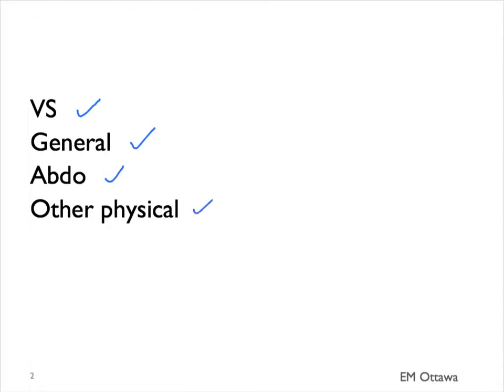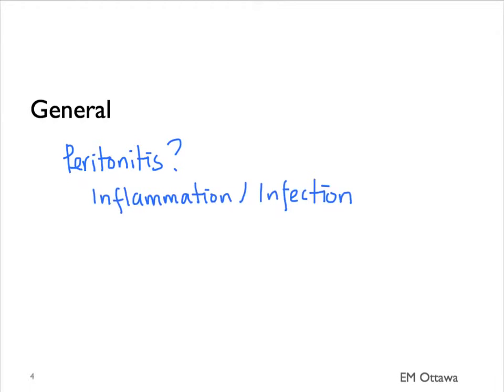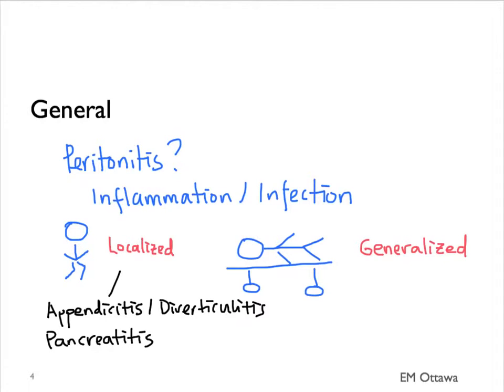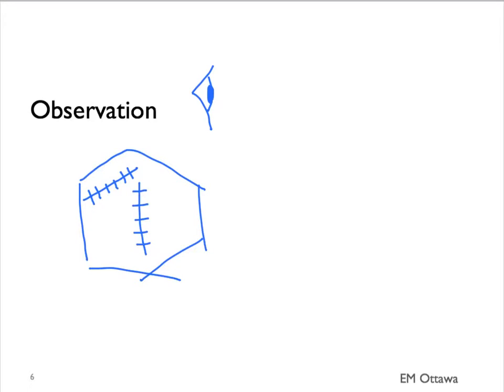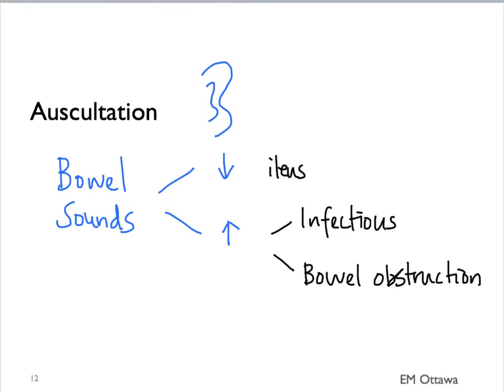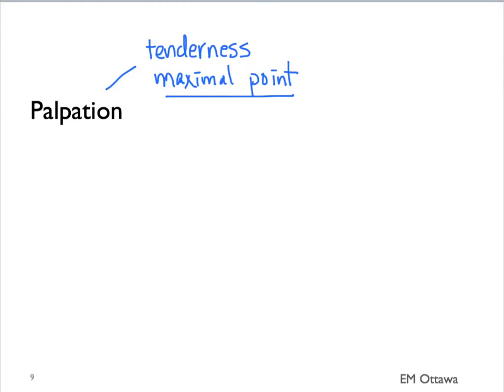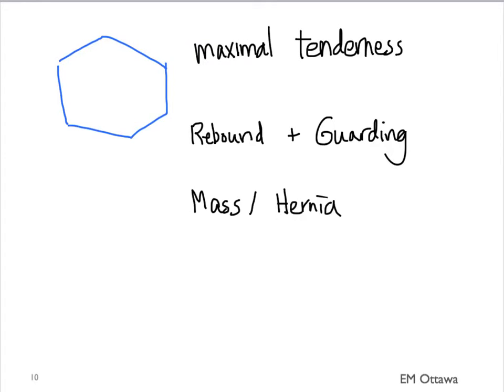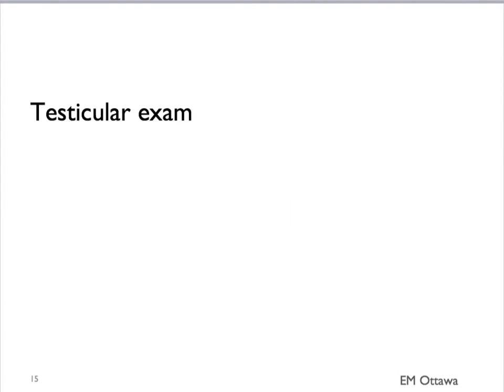Approach to Abdo pain - Part 2